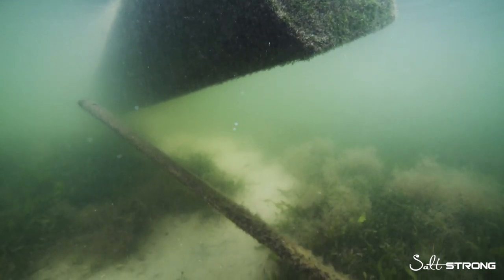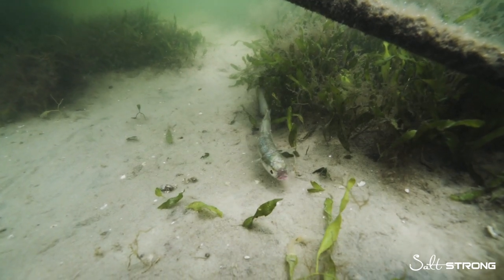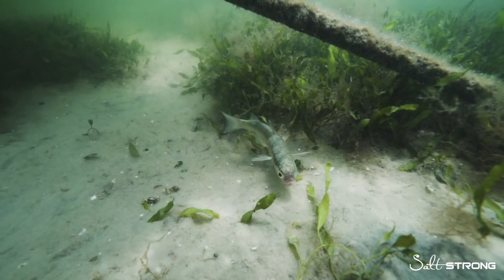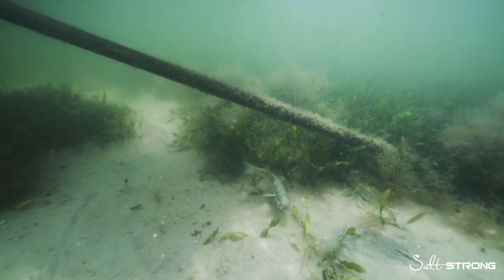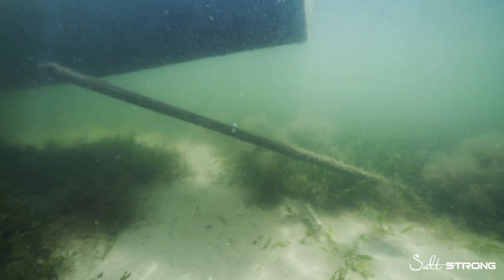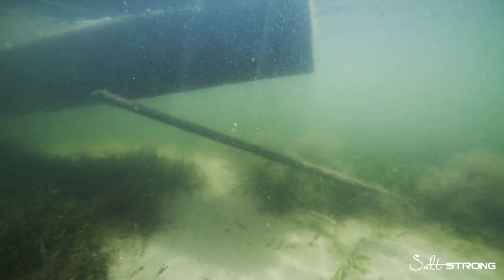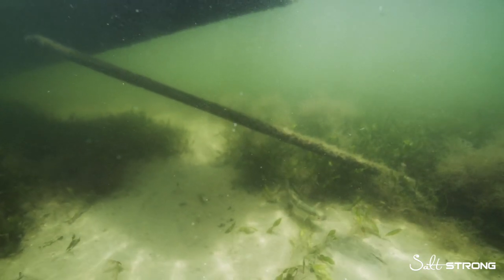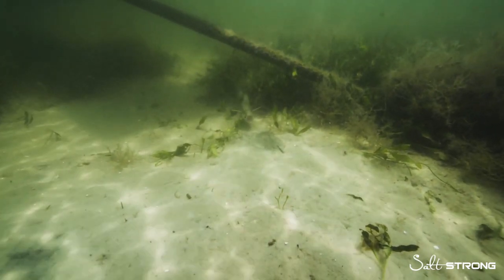RIGGING LIVE MULLET (For Large Redfish, Snook, & Trout In Thick Structure)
If you’re looking for trophy fish there are two things you’ll need:

1. Big bait
2. Structure

Big redfish, snook, and trout like structure because it provides both food and protection for them.

They’re holding under docks, bridges, or trees waiting for an easy meal to present itself, which is a great opportunity for you to pitch a live mullet to them.

But big fish are smart and lazy, so how you rig the mullet is super important.

You want to keep the mullet looking natural, but still staying near the structure in the strike zone.

It can be tricky, but in this video, we’ve got Capt. Peter Deeks showing you exactly how to do that.

Have any questions about rigging live mullet?

And if you want more tips about how to catch fish with live bait, keep an eye out for our new course, Underwater Bait Forensics.

You'll learn exactly how different live baits act underwater, and how you can maximize your time fishing.